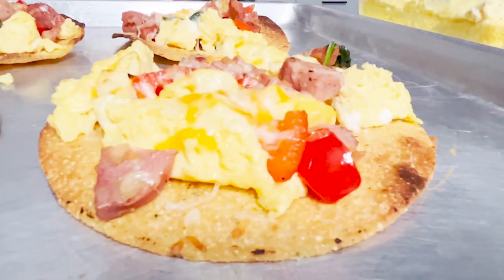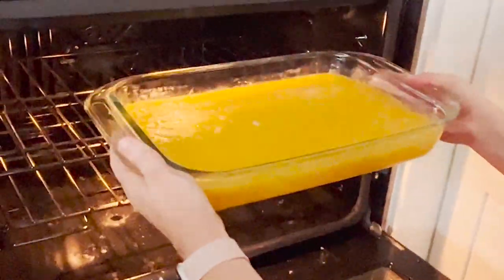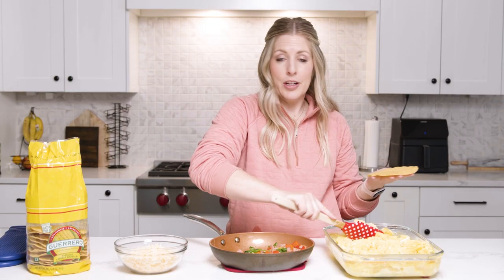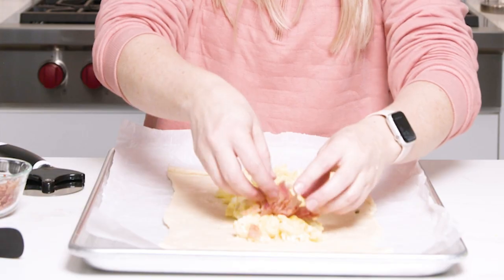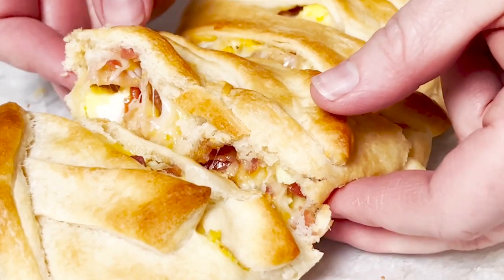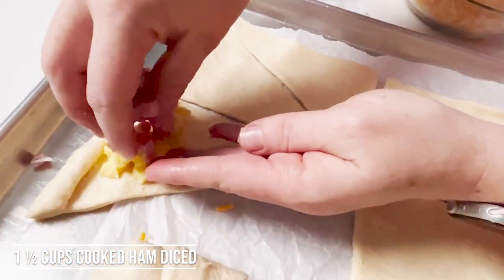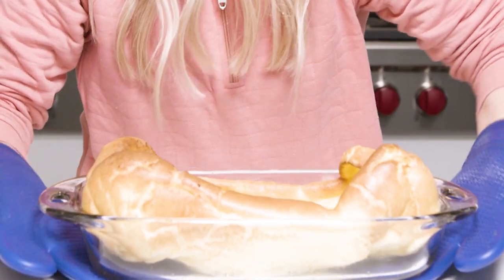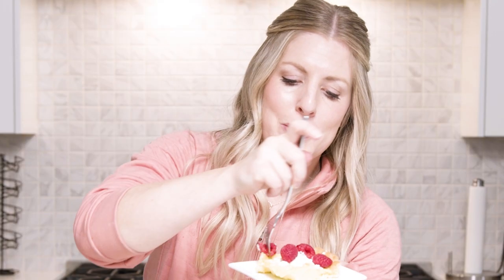5 Egg Breakfast Ideas to KEEP ON REPEAT! - Easy Breakfast Ideas!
5 Egg Breakfast Ideas to Keep on Repeat

Today I am making four egg breakfast ideas that you can make over and over again. Why eggs you ask? Well, I currently have so many eggs in my house, I don't know what to do with them. So we got some chickens in the spring and they're producing a lot of eggs right now. Now we love our chickens. Sometimes a little too much. They're almost like our new family pets. They definitely provide a lot of excitement. So along with all the entertainment they provide, their eggs make some delicious breakfast recipes.

Find the links for the recipes below:

00:00     4 Egg Breakfast Ideas to Keep on Repeat

00:30     How to make scrambled eggs in the oven

02:03     Breakfast Tostada Recipe

03:33     Breakfast Braid Recipe

06:16     Ham, Egg, and Cheese breakfast roll-up Recipe

08:10     German Pancakes Recipe

10:38 3 EASY Instant Pot Breakfast Recipes! Dump and Go for Beginners!